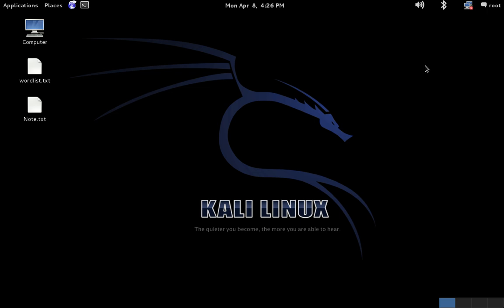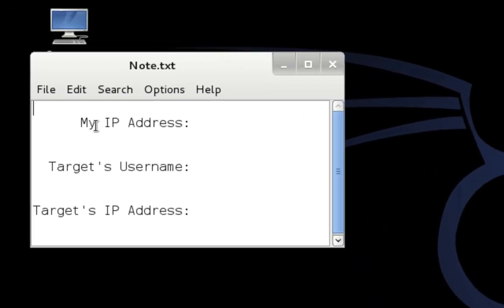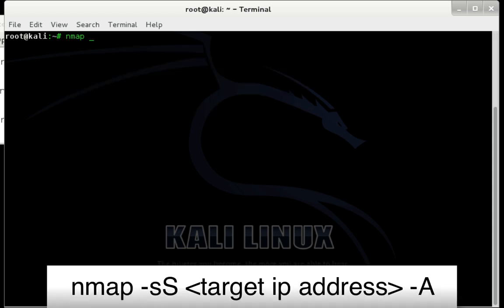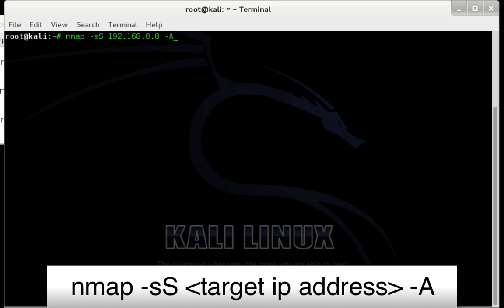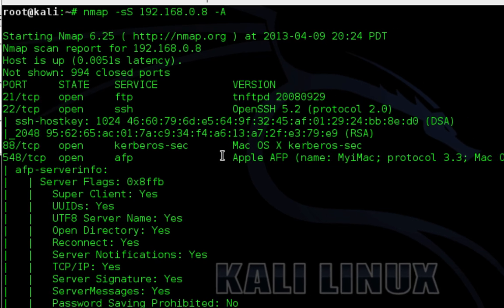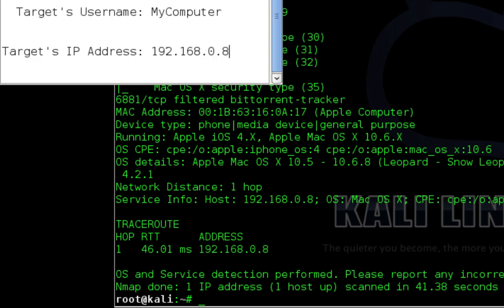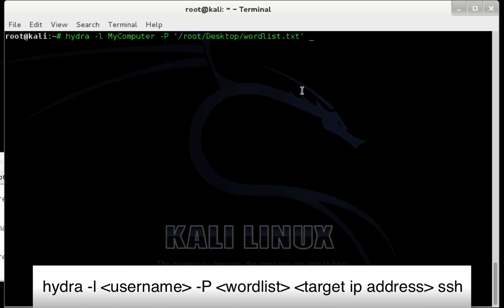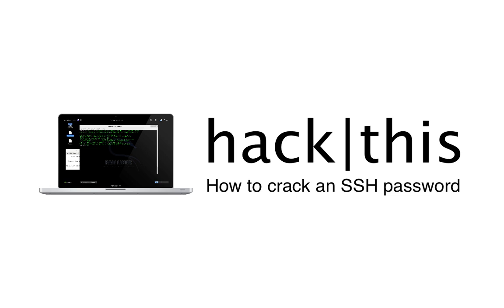How To: Crack An SSH Password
In this tutorial, I am going to teach you how to crack an SSH password. In addition, I'll show you how to find a computer running an SSH service by performing a network scan with Nmap. I created this tutorial on my Kali Linux machine; however this tutorial is for BackTrack 5 users also.

Because this is a brute force attack, you'll need a wordlist. If you don't have a wordlist or you don't know how to create one, refer to one of the following tutorials:

Note: It is illegal to perform this attack on any SSH server that doesn't belong to you.